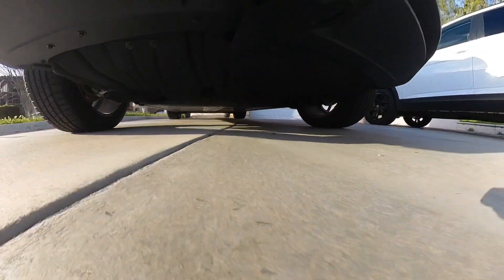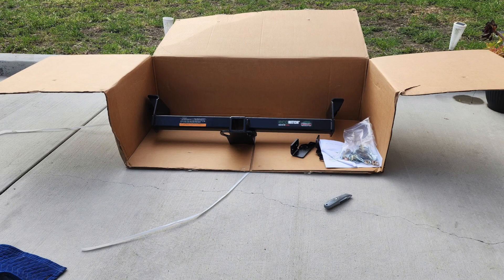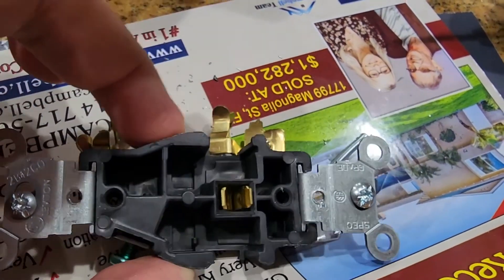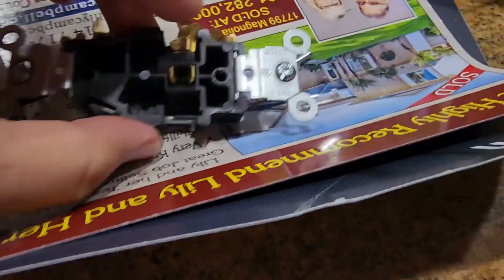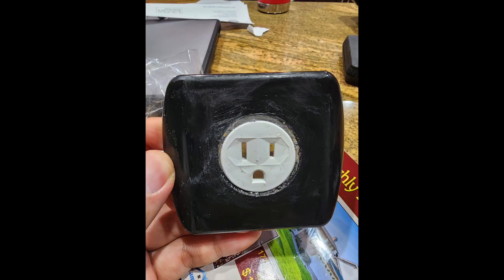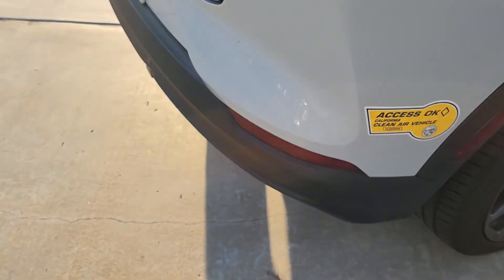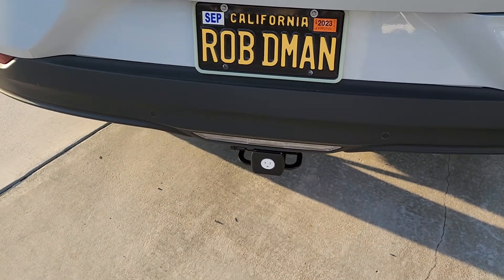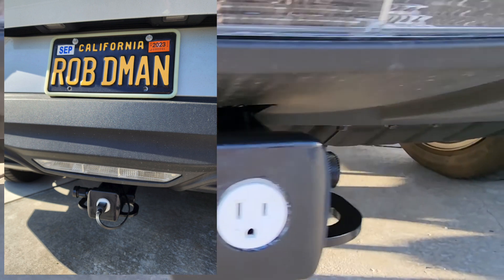How I made plug for my hitch cover - Funny Electric Car Mod - Ford Mustang Mach E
I wanted a cover for my recently installed hitch and thought it be funny to do this mod.

Thoughts?

here's  product links as promised

Curt hitch cover
hole saw kit
my favorite drill
single recepticle
scrap plug cord to cut
hitch lock